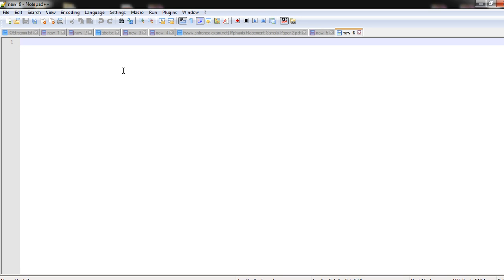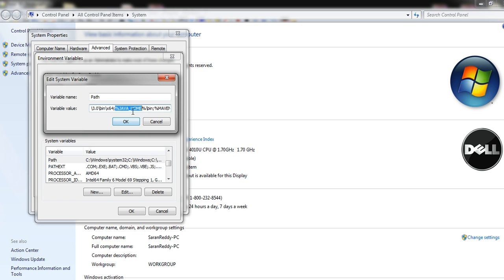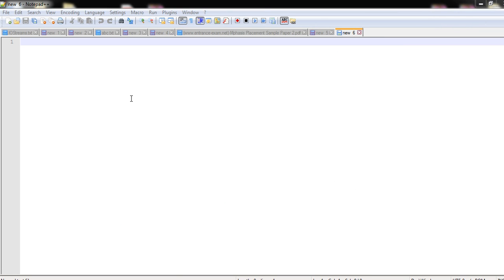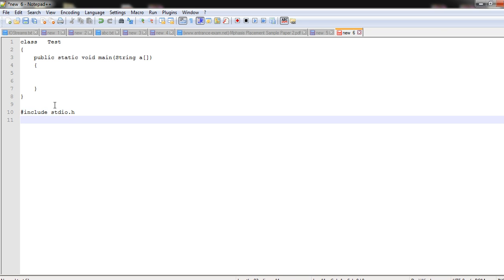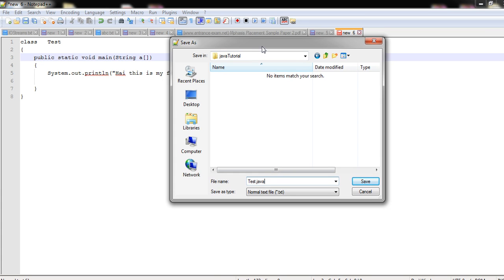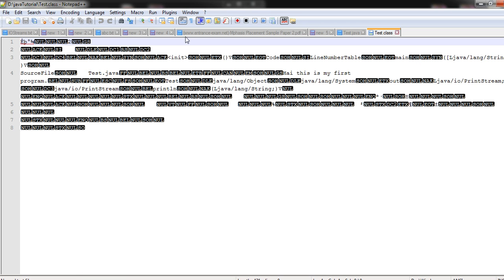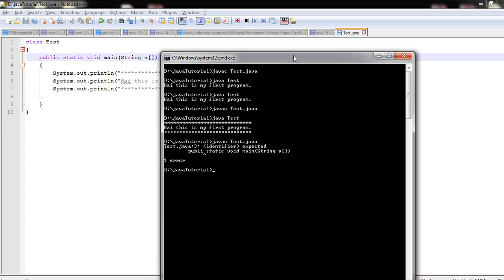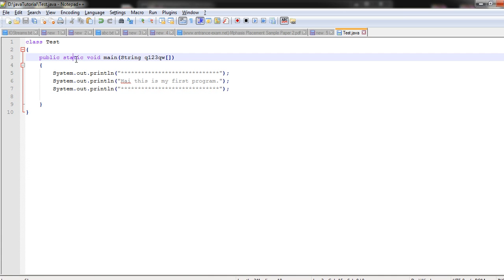Core Java for beginners - 02 by Saran Reddy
This video gives basic information about Java